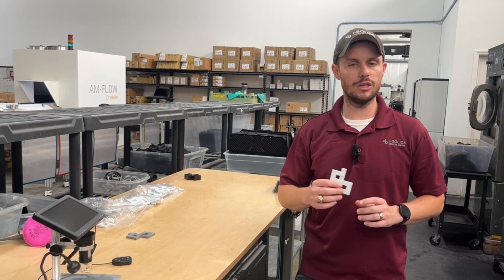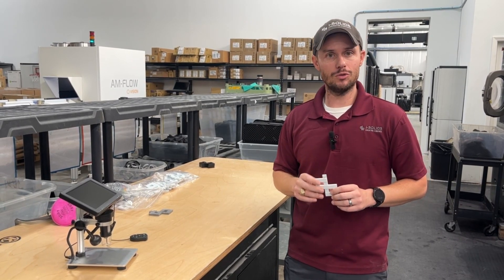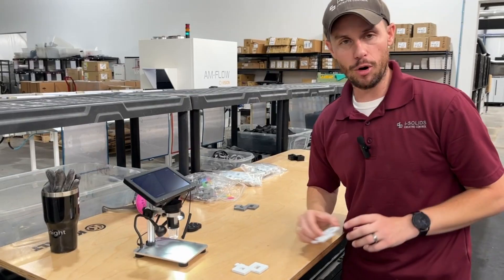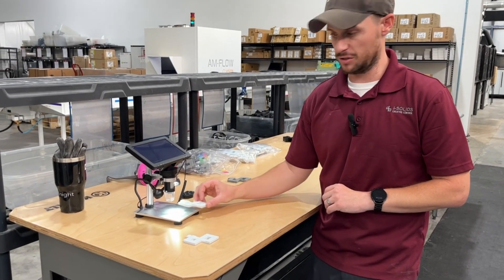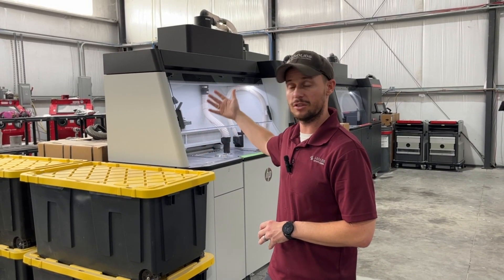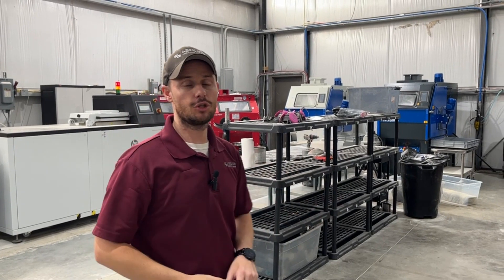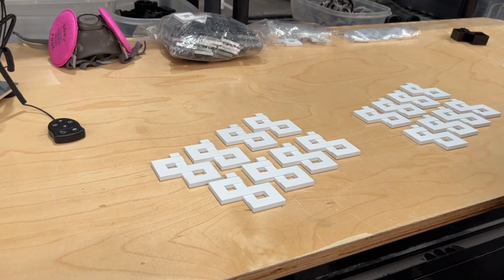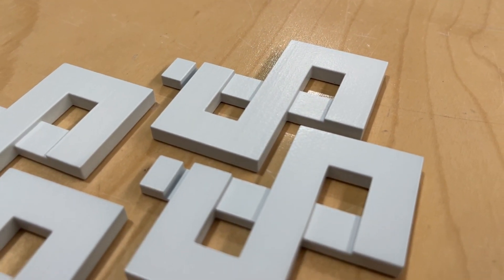HP PA12W - Functional White 3D Printed Parts with Vapor Smoothing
PA12W is HP's newest material for Additive Manufacturing (3D Printing). It allows for the production of fully functional parts with a bright white finish that can be useful in applications where cleanliness is a concern, and it can be dyed with vibrant colors vs. traditional HP PA12 parts that are dark gray. However, when trying to post-process these parts further with AMT (or equivalent) Vapor Smoothing for water tightness and chemical resistance, random speckles appear on the part's surface, as microscopic particles are present in the untreated parts. At i-SOLIDS we have successfully addressed this problem by pre-treating the parts without the need for a 100% isolated, controlled environment, reducing operating costs. In this video, Kason Knight our Managing Director and Lead Engineer explains this further.